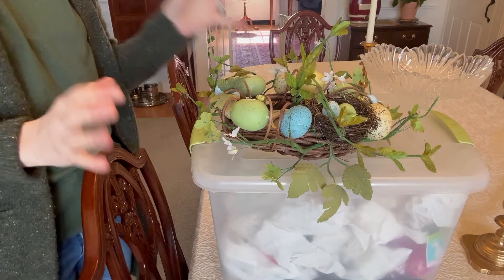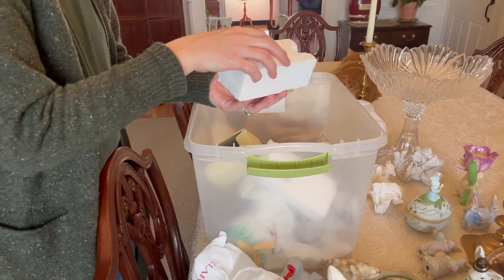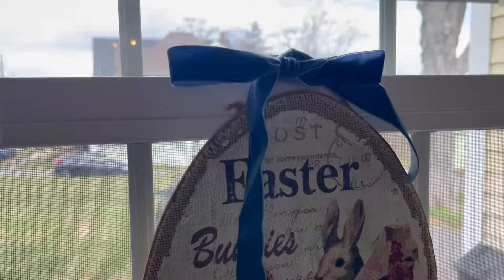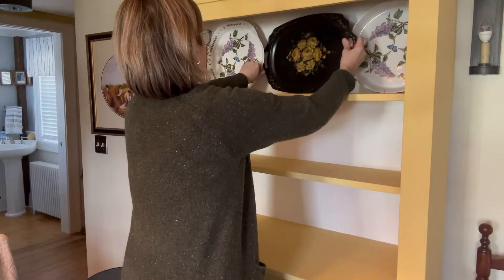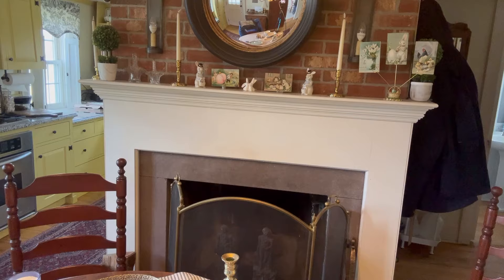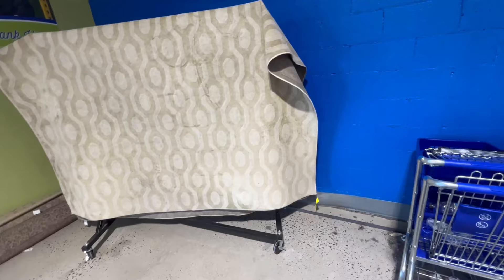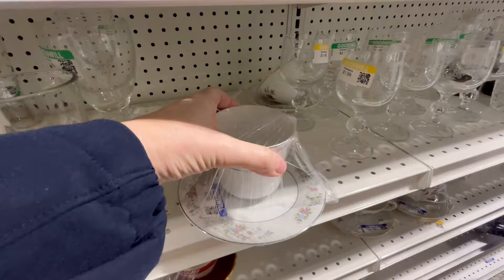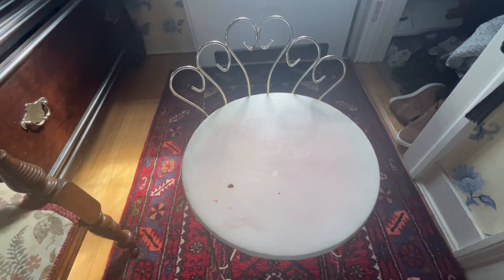Vintage Spring Decor and a Thrift Store!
Join me as I refresh my kitchen hutch and fireplace mantel with some vintage spring decor.  Afterwards, we'll check out a thrift store and I'll show you how I use my find in an easy upholstery project.

There are currently lots of great vintage items available for purchase at my ebay store!  If you'd like to check them out,